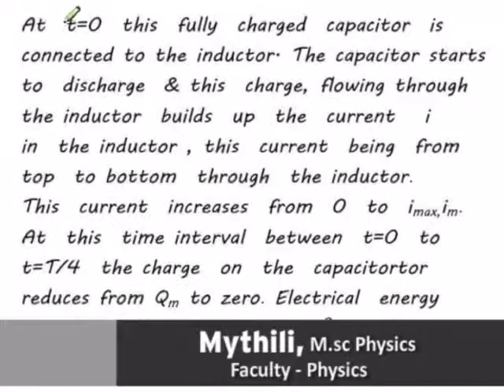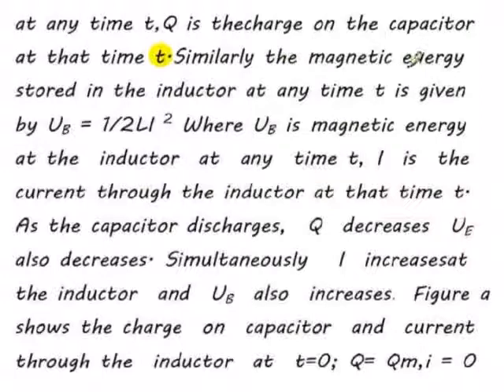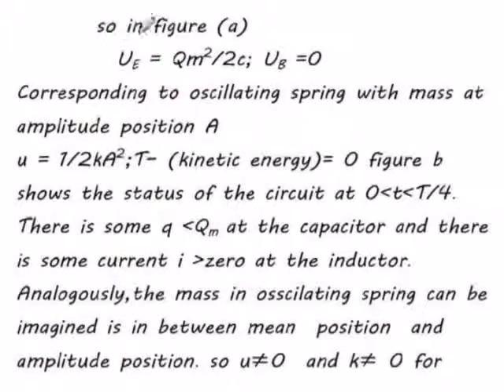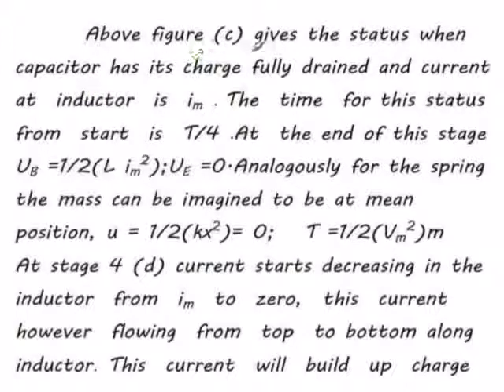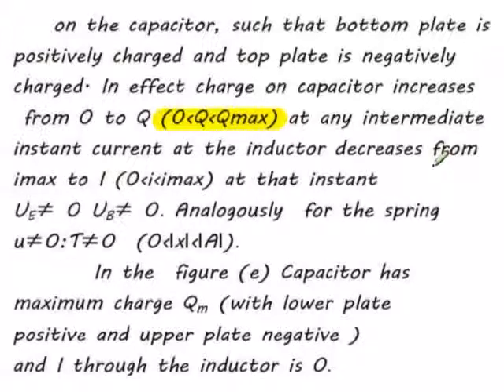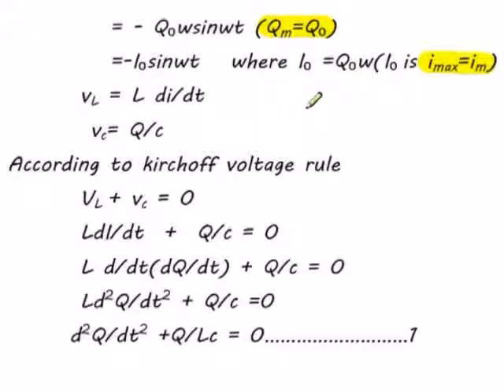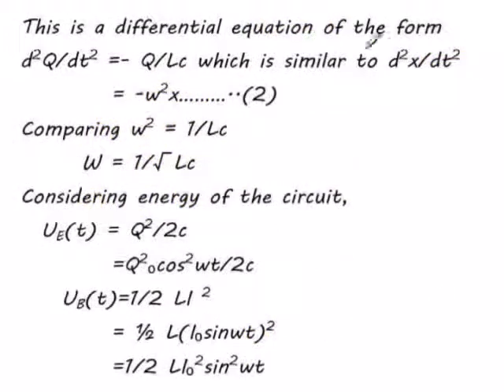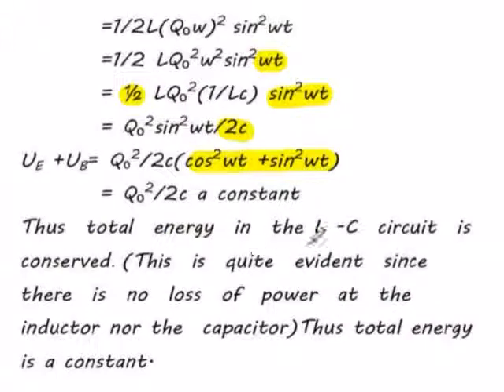AC Circuits LC Oscillations 02